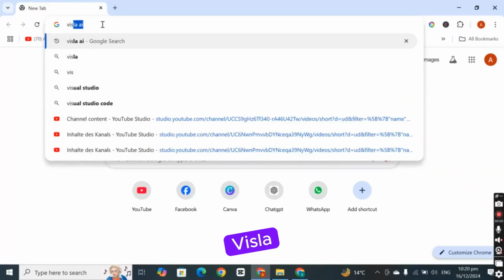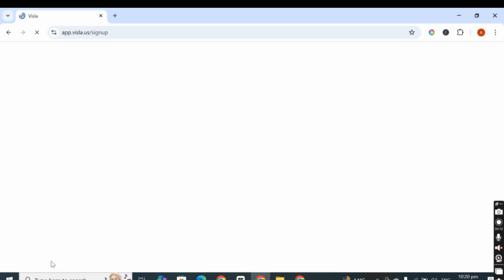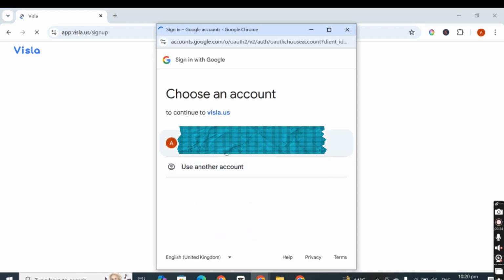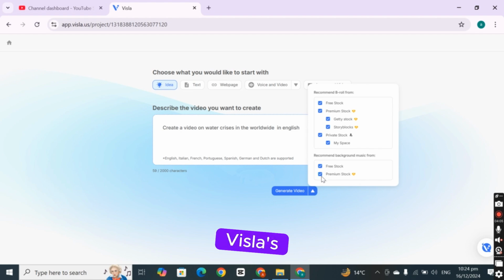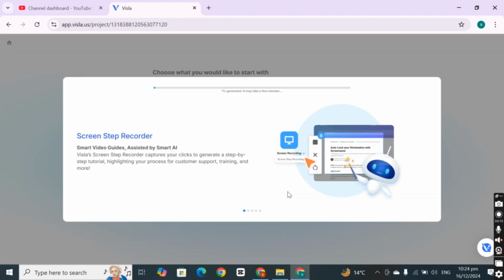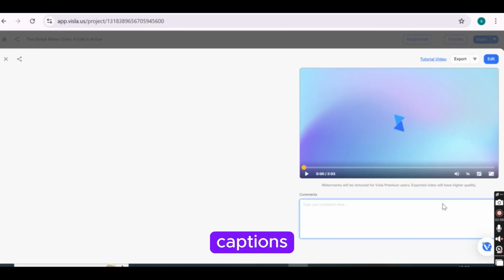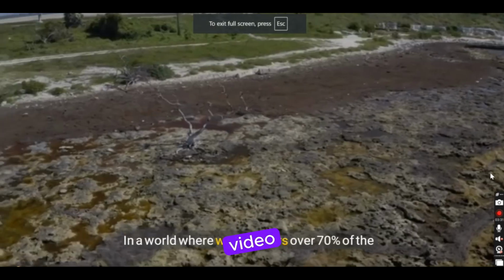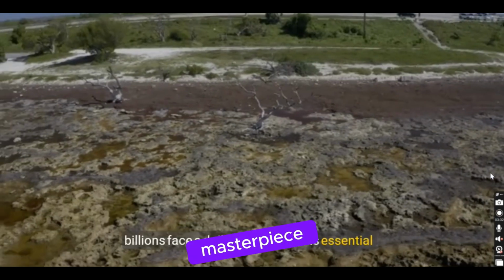How to Create a Stunning Video with One Prompt in Visla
DIGITAL SOFTWARE HUB

Unleash the power of Visla AI to create stunning videos with just a single prompt. Simplify your content creation process and bring your ideas to life effortlessly with this innovative tool.